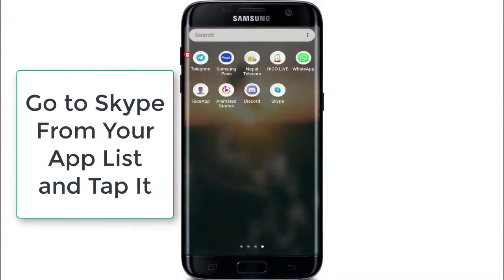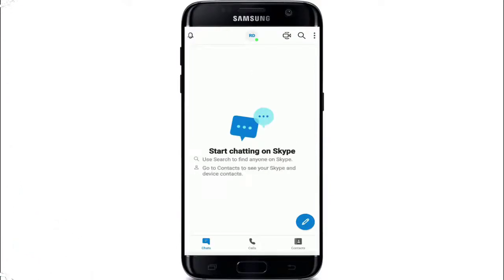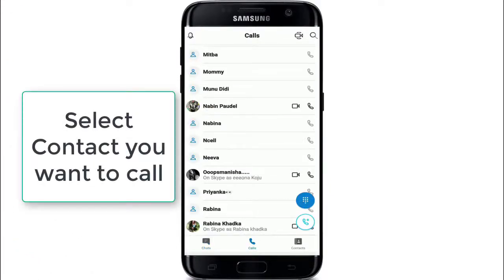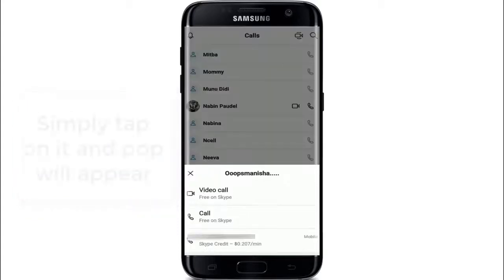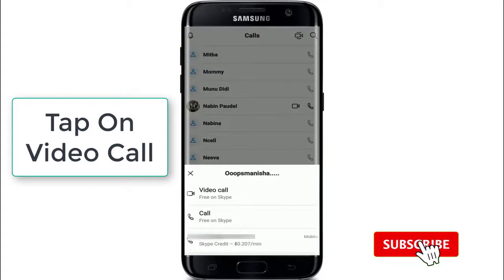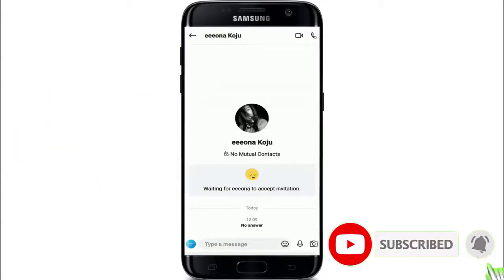How to Use Skype App for Video Call | Use Skype For Video Conferencing 2021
Haven't you always wanted to video call on Skype? Let's learn to video call on Skype App

This video will show you how to video call on Skype with your friends, family, and colleagues!

Using the Skype app is a great way to stay in touch with family and friends that live far away from you, as well as save money on long-distance calls.
This video will show you how to make a Skype call with your friends, family, and colleagues!

Follow these guidelines to learn to video call on the skype app.

1) Go to the contact list and click "New Contact." You can also enter other information such as your work phone number or mobile phone number. Finally, click Save.
2) Click on the person's icon that you want to call. It should be their face with an arrow pointing up next to it. Next, press "+" under "video" in order to start a video chat.

Skype is a very effective app as it helps a family to connect with everyone especially with the ones living far away. Some of the institutions use skype for meetings as it gives good video call quality and allows many people to join as a group.
Let’s start a video call on skype to make a better connection with your family and friends and make the bond more effective.

0:00:- Intro
0:24:- How to video call on skype
0:40:- Outro

Hey EveryOne!